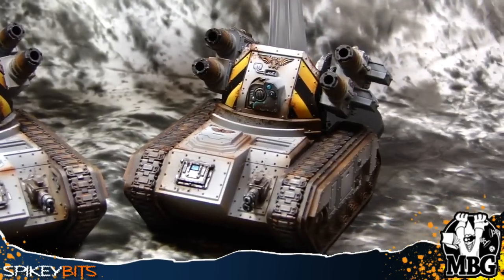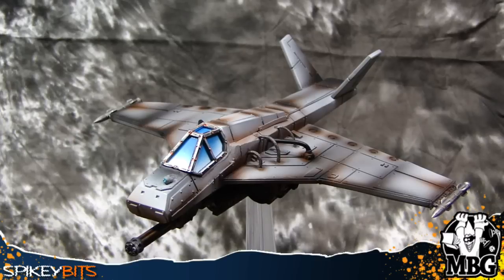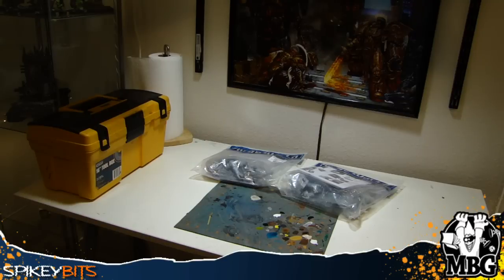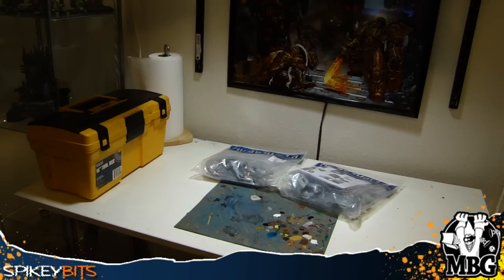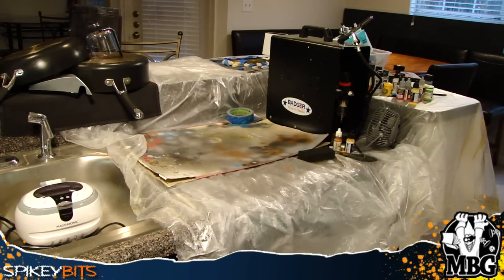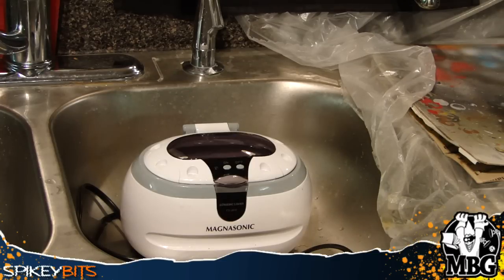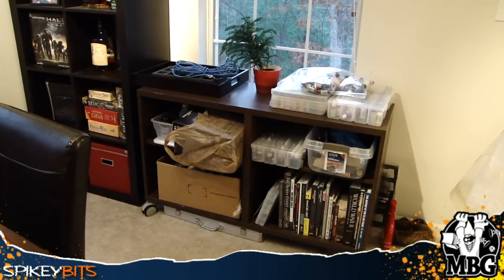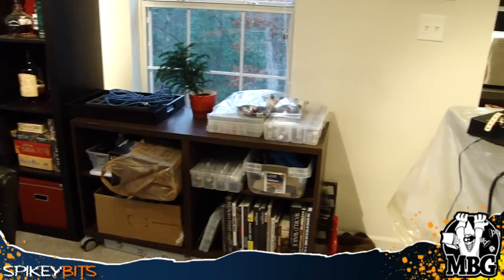New Painted Minis & Airbrush Studio - Daily Update #2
Checkout my latest commission work, and the airbrush studio.